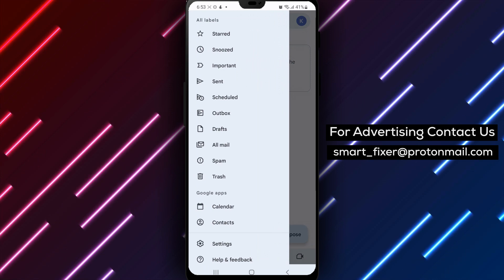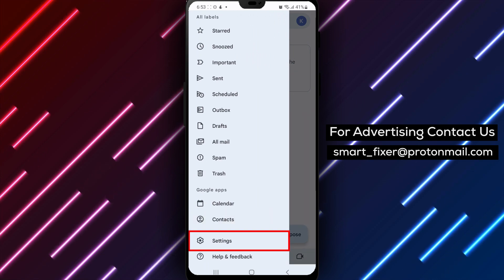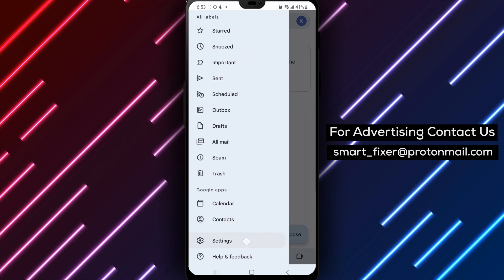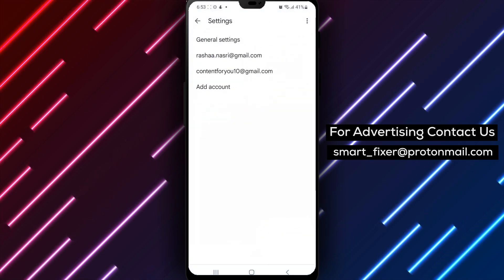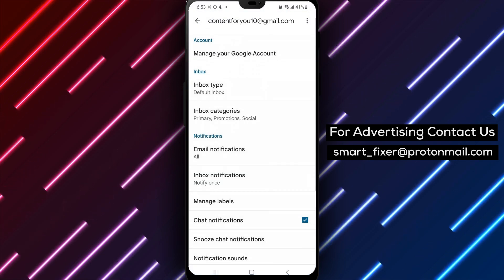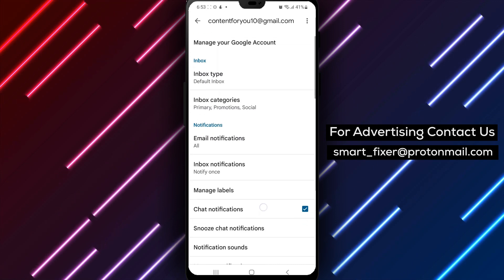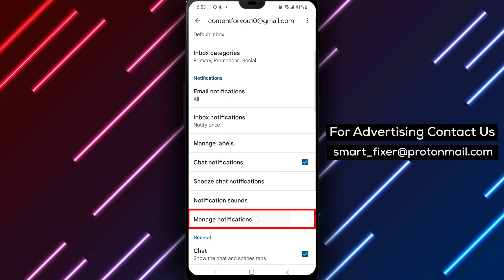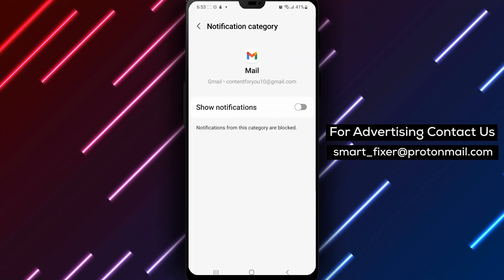How to turn on Gmail Notifications on Android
In this tutorial, we'll show you how to turn on Gmail notifications on your Android device in just a few simple steps. If you're not receiving notifications for your Gmail account, follow these steps to turn them on:
1. Open the Gmail app on your Android device
2. In the top left corner, tap on the Menu button
3. Tap on Settings
4. Select the account that you want to turn on notifications for
5. Tap on Manage Notifications
6. You will be taken to the Gmail system settings, where you can then turn on notifications for Gmail
And that's it! You will now receive notifications for your Gmail account on your Android device.
Receiving notifications can be helpful if you want to stay up-to-date on your emails or if you're waiting for an important email. However, keep in mind that receiving too many notifications could also be distracting.
If you want to customize your notification settings, you can choose which labels you want to receive notifications for and set notification preferences for each label. For example, you can choose to receive notifications only for emails from specific contacts or emails with certain keywords.
To customize your notification settings, go back to the Notifications menu and select "Label notifications."
Remember that your notification settings are customizable, and you can always turn notifications off or on if you change your mind.
In addition, turning on notifications for your Gmail account can also help with productivity and staying organized. By receiving notifications for important emails, you can prioritize your inbox and stay on top of your emails.
With this step-by-step tutorial, you'll be able to turn on Gmail notifications on your Android device in just a few simple steps. So, stay up-to-date on your emails and follow these steps to turn on notifications on your Gmail account today!